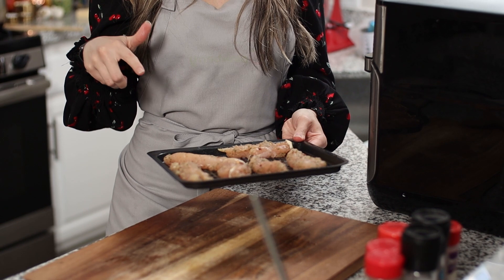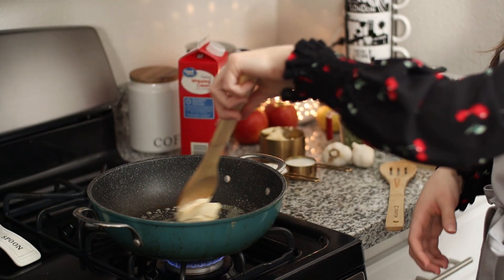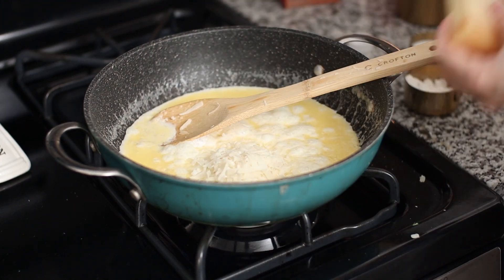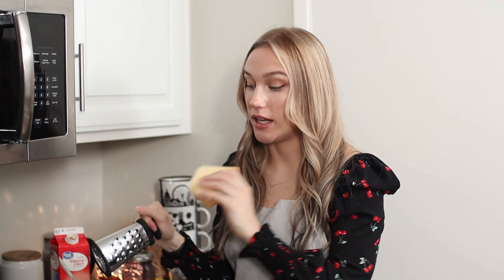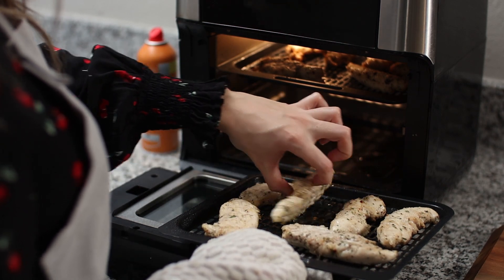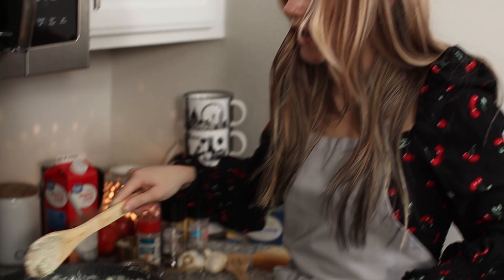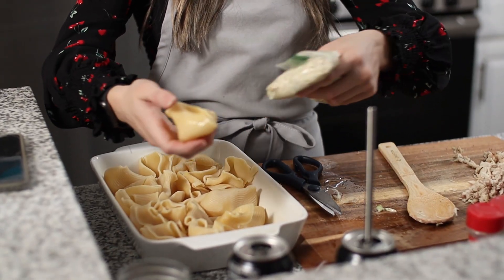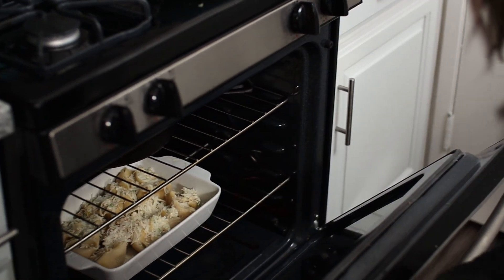JUMBO STUFFED CHICKEN ALFREDO PASTA SHELLS | Easy Pasta Recipe | Creamy Homemade Alfredo Sauce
Welcome back everyone! It's finally time to get into cooking some more great recipes to share with all of you. Staring off with something easy, I made my favorite, Jumbo stuffed pasta shells with my homemade Alfredo sauce. The flavor of the homemade alfredo sauce is so rich and creamy with the perfect amount of parmesan. The sauce is super easy to make and it's perfect for meal prep or storage for another meal. I hope you all enjoy this video it means the world to me that you're all watching and giving your support!

Ingredients for the jumbo stuffed alfredo shells and the homemade alfredo sauce:
Parmesan cheese
Heavy cream
Butter
Whole milk
Jumbo shells
Broccoli (opt.)
Shredded chicken breast
Regular seasonings - salt, pepper, etc.